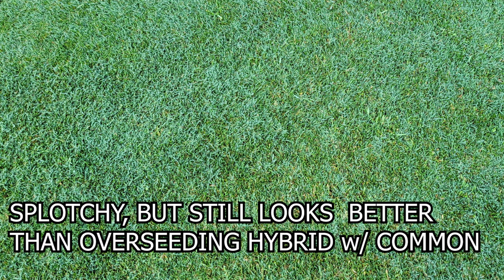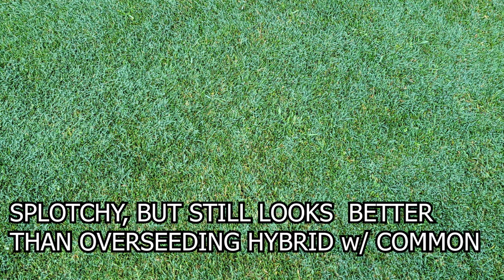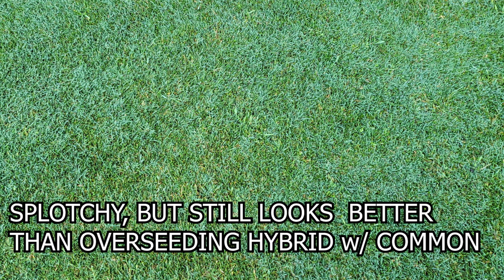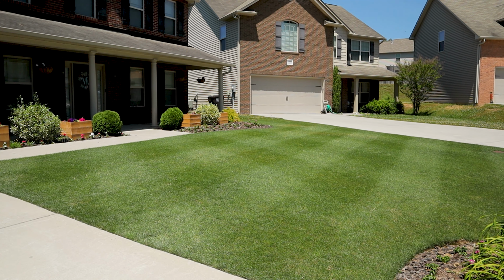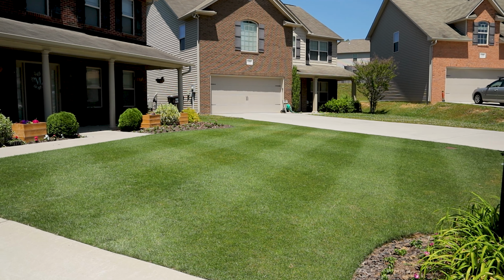The Transition | How to Grow a Bluemuda Lawn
The transition from Kentucky Bluegrass to Bermudagrass is underway. I show you what the lawn looks like as it transitions and give an update on what I am doing to my lawn to help you make an informed decision on whether a bluemuda lawn is the right lawn for you.